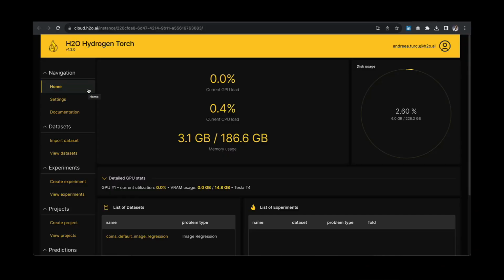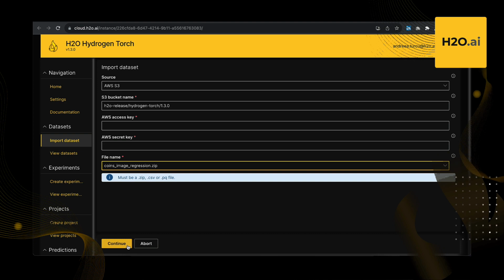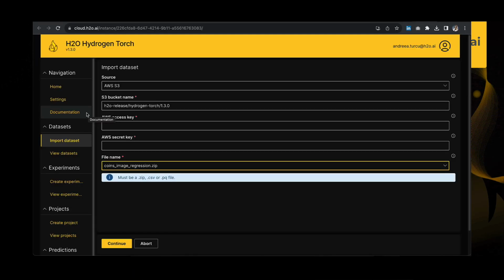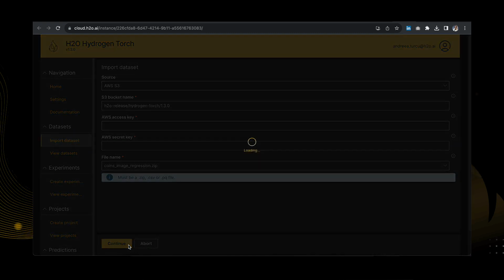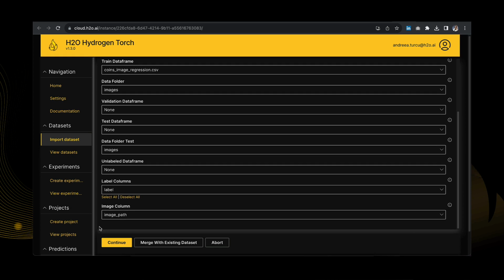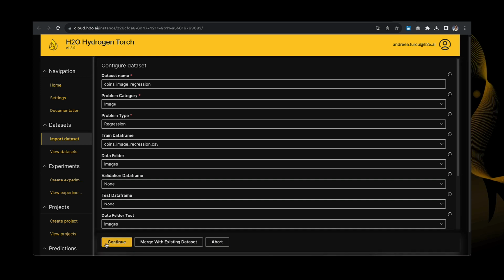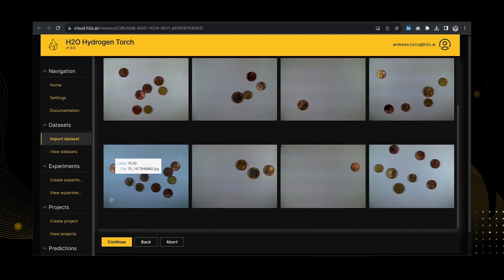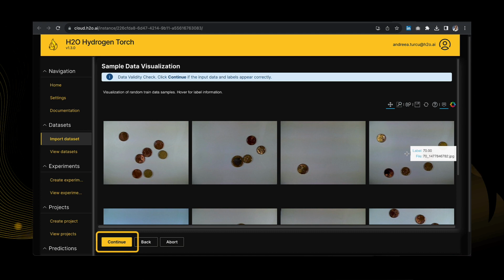7.1. Deep Dive into Coins: Hydrogen Torch Exploration of the Dataset!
🌟 Welcome to our tutorial on using the preprocessed Coins image regression dataset with H2O Hydrogen Torch! 🌟

In this step-by-step guide, we'll walk you through the process of importing and exploring the Coins image regression dataset, consisting of 6,028 images with Brazilian Real (R$) coins. Each image is labeled with the sum of its coins.

📘 Documentation: For more details on dataset preprocessing and formats, check the documentation under the Guide chapter, specifically the section on Dataset formats.

📜 Upon completing this Learning Path, we highly recommend taking the final quiz to obtain your Certificate of Completion. Please be aware that quiz access and certification are available through our Learning Management System.